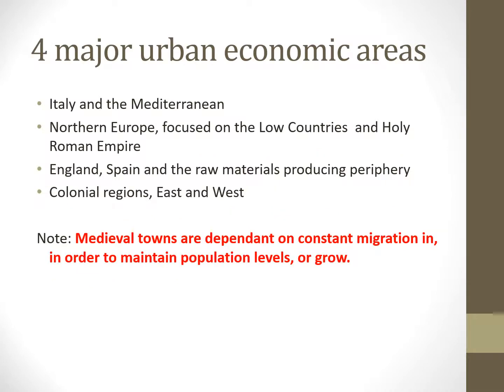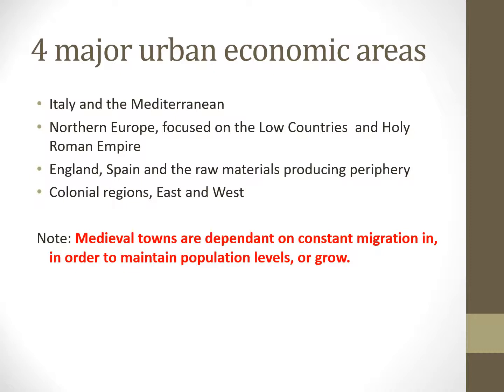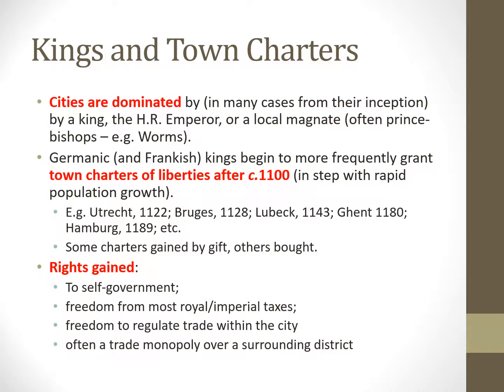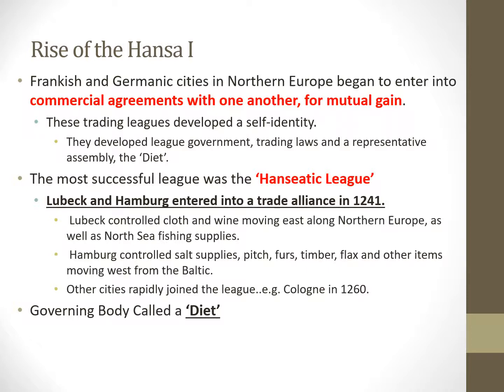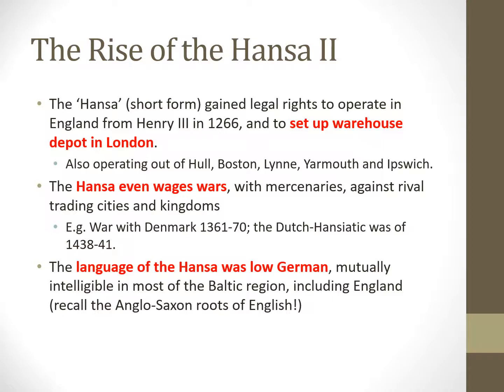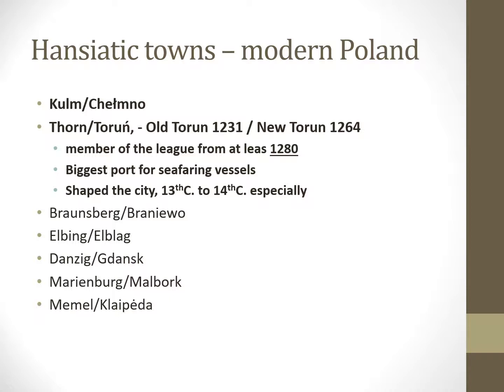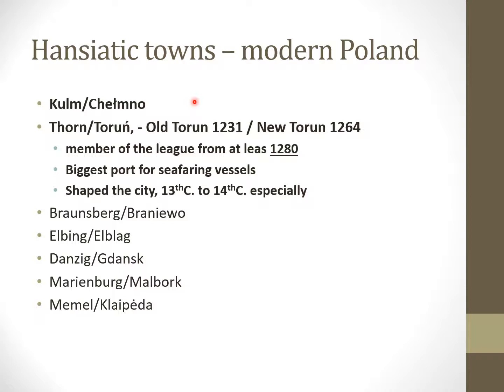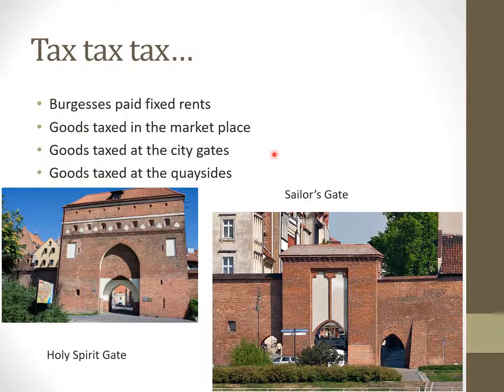HIH2001 Lecture 4 The Hansiatic League (HIH2001 Study Trip - Medieval Prussia)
Swansea University
HIH2001 Study Trip - Medieval Prussia